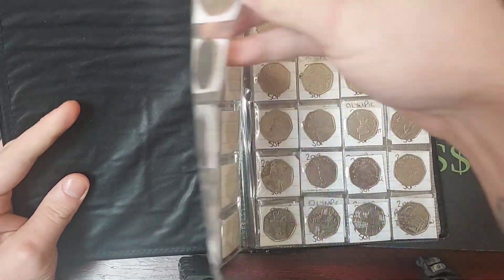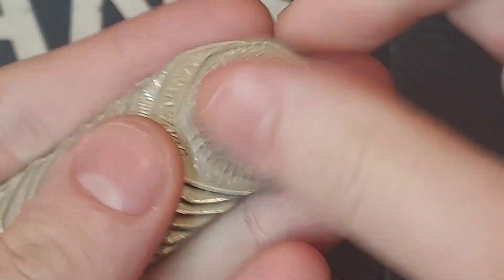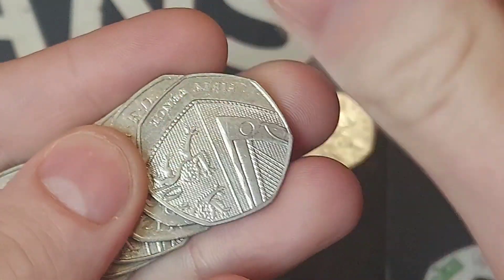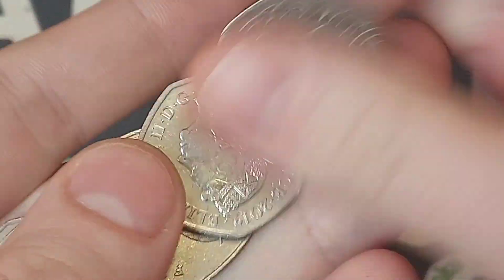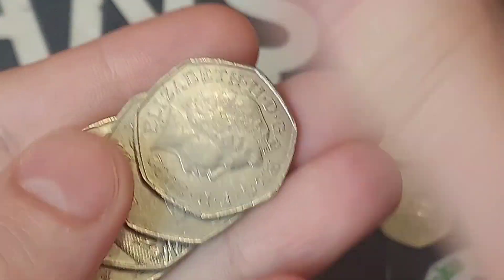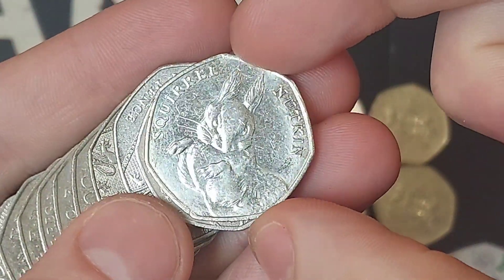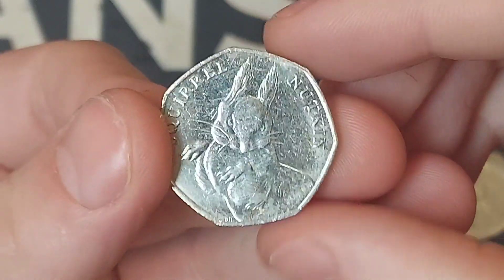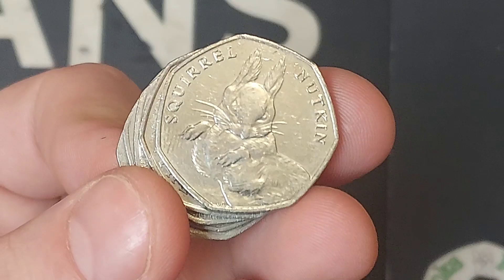SQUIRREL! £50 50p Coin Hunt #163 Book 3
£50 50p Coin Hunt #163 Book 3 Commemorative 50p coin hunts are back. Every day we will do a £100 50p Coin hunt and on a Saturday we will end the week with the big £250 50p coin Hunt. Can we start the week off in style? The star find is the 2016 squirrel nutkin 50p Coin.